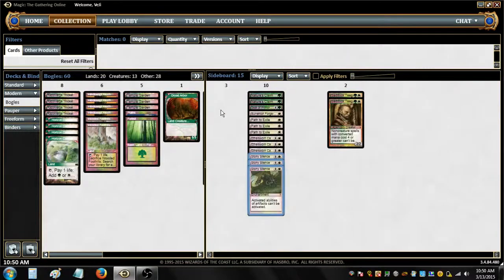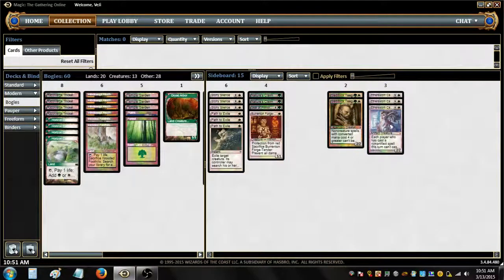Bogles Deck Tech